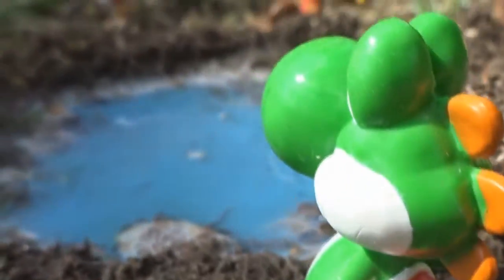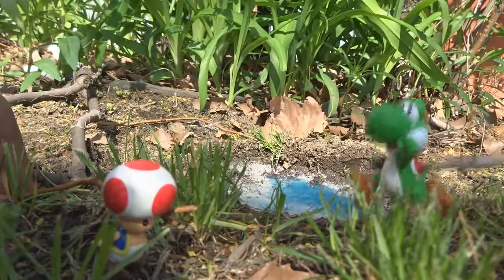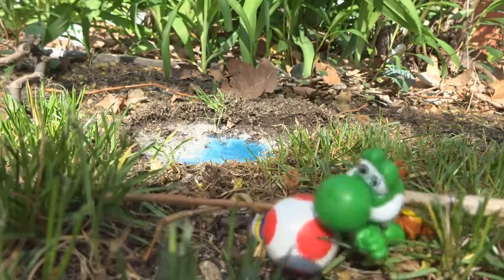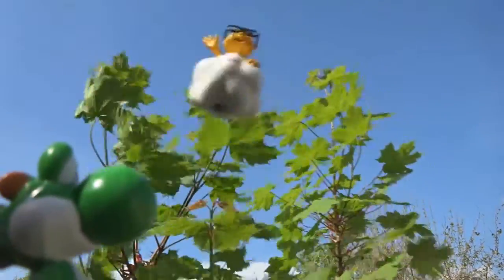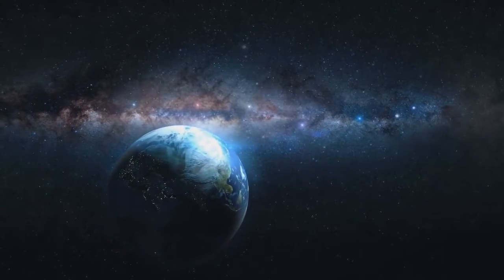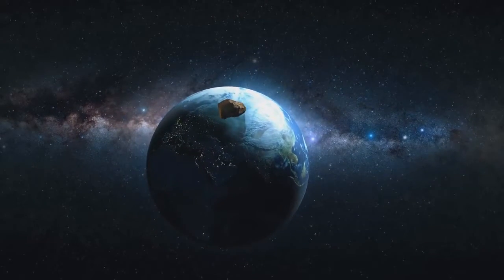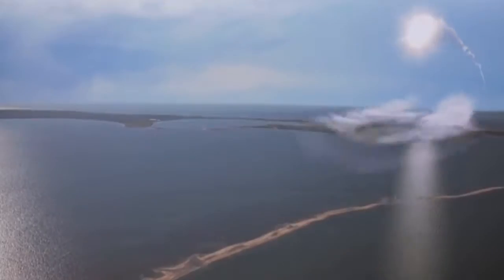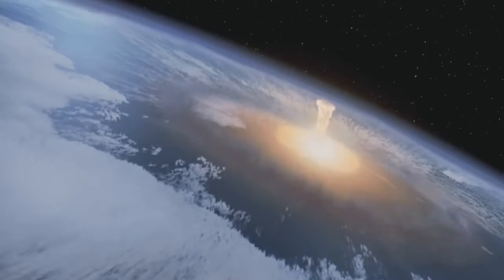Super mario sunshine!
now with special fx